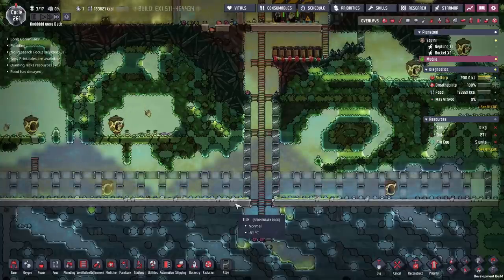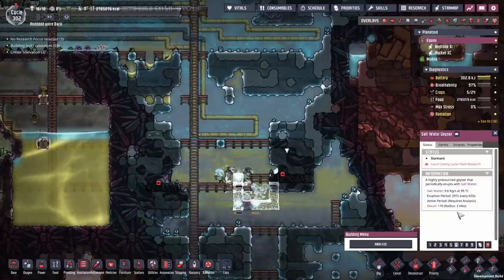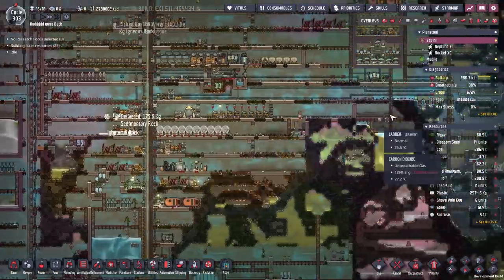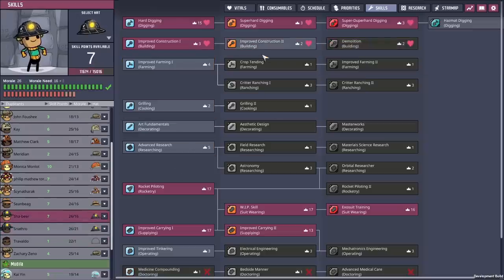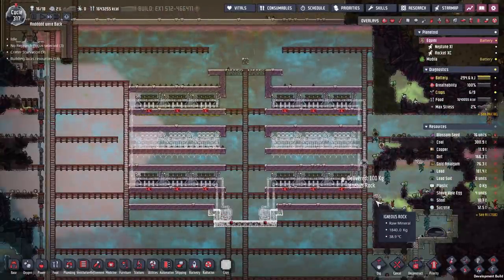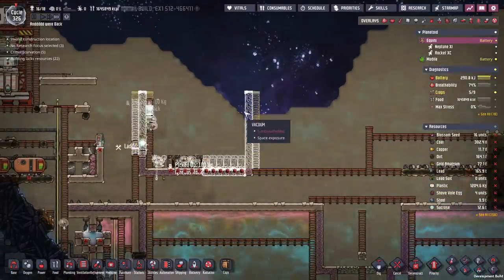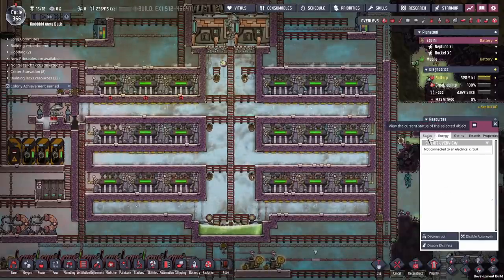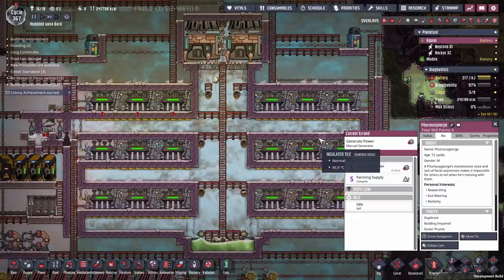Ep 6 : Double Reactor build : Oxygen not included Spaced out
Two reactors is better than one. Power wise we are looking at 15Kw. We did of course take a bunch of short cuts to get here. After all this rush we need to set up O2 cooling, deep freeze food cooling and space science. Then we can finally start on some of the other shiny things they have introduced.

Save game file from before reactor activation (No spoilers please)

Save game file from end of video (No spoilers please)

Mods
Pliers fixed
Speed mod